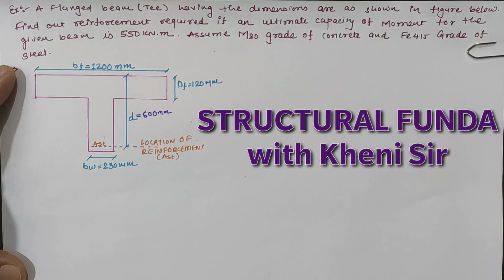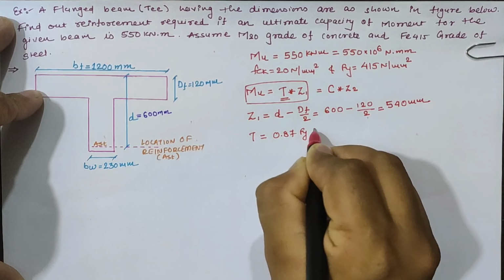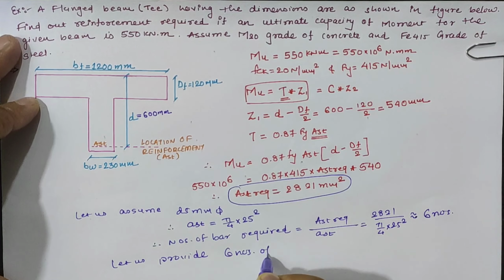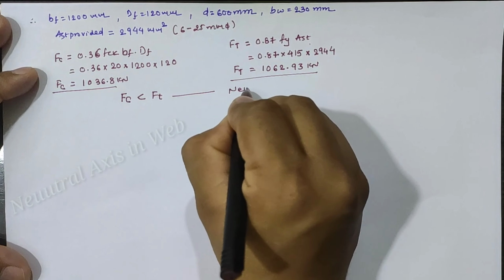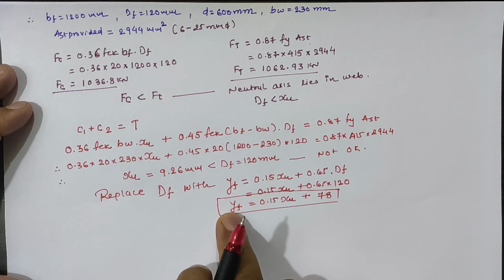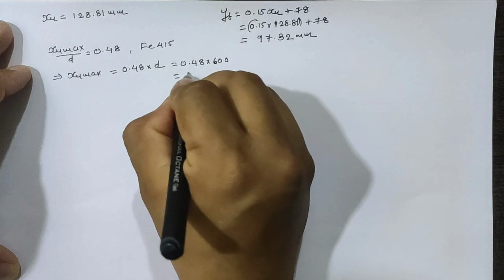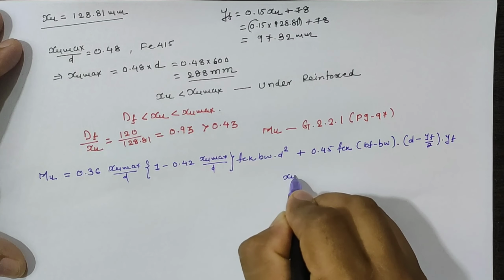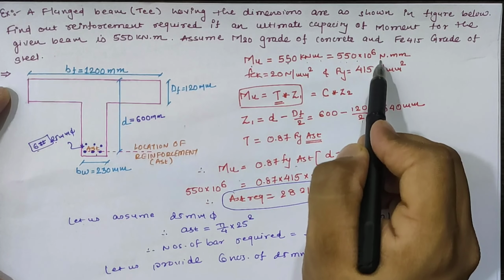Ex 03 | DESIGN | T BEAM | HAVING ULTIMATE MOMENT CAPACITY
Generally, analysis of T-Shaped flanged beam is dependent upon the location of the Neutral axis as it lies in Web or Flange part and according to it, codal provision for Equation is used from Indian Standard (IS 456:2000).
This example is based on analysis of a T-shaped flanged beam having a Neutral axis that lies in the Web and with comparison and calculation of neutral axis depth having different conditions,

Ex 02 | PART 01 | ANALYSIS OF GIVEN REINFORCED FLANGED BEAM | T BEAM | HAVING Xu GREATER THAN Df

Ex 02 | PART 02 | ANALYSIS OF GIVEN REINFORCED FLANGED BEAM | T BEAM | HAVING Xu LESS THAN Df